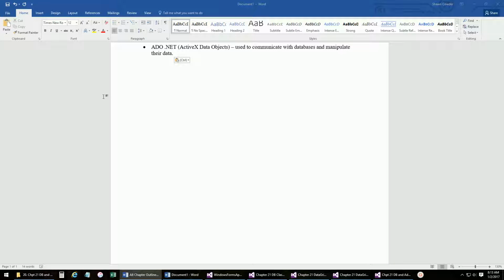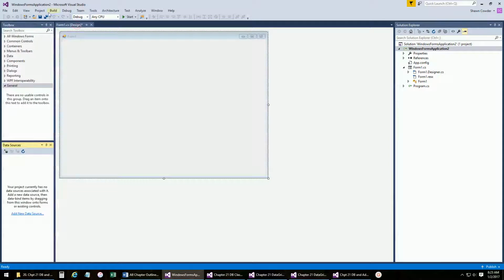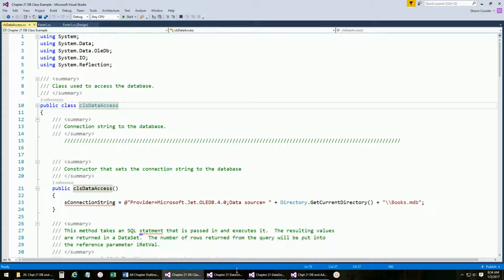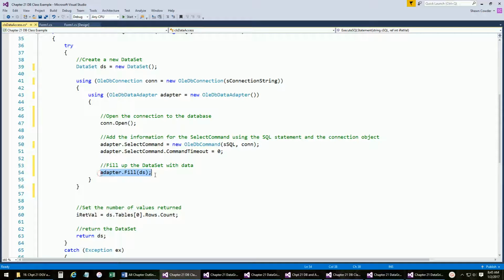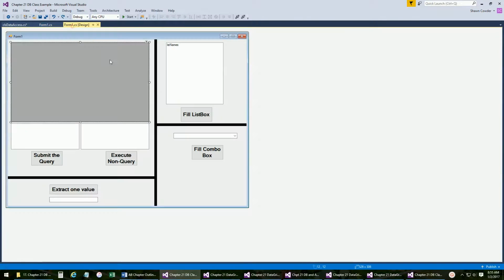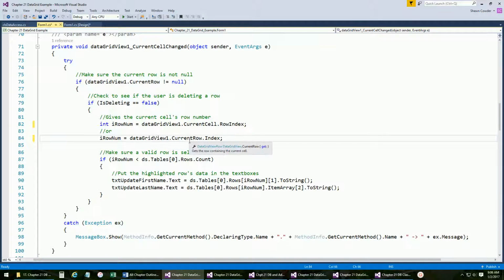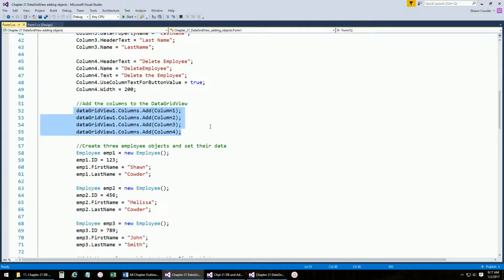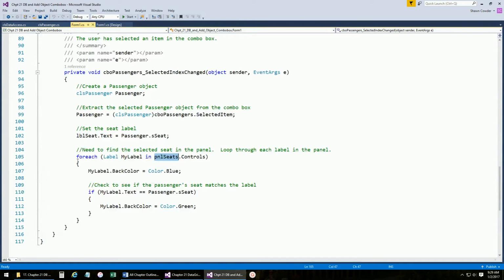Database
Database Lecture